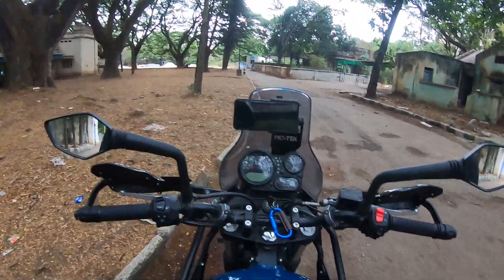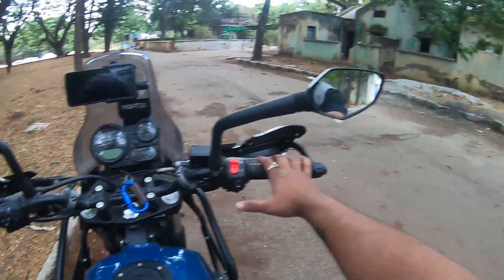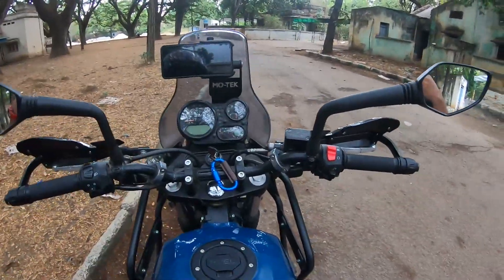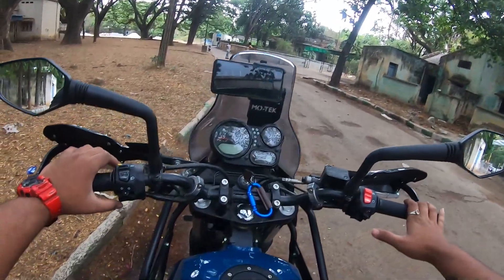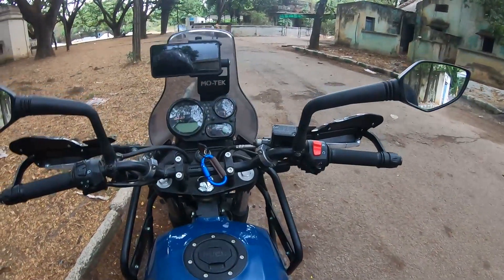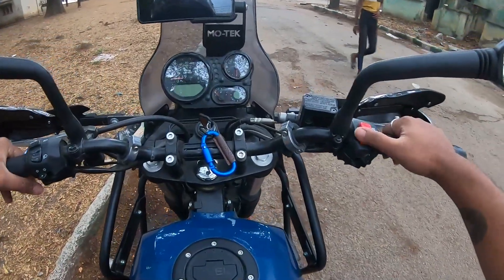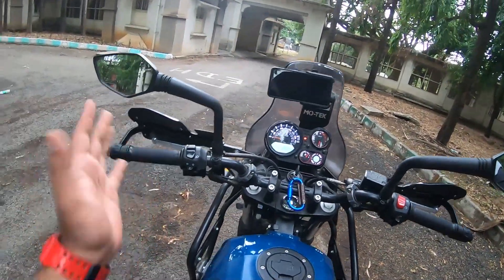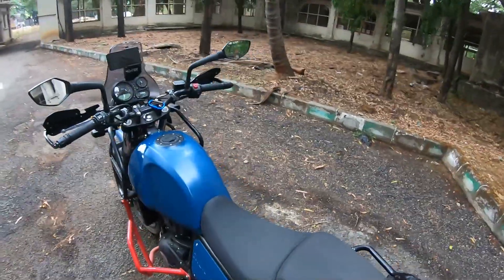KTM mirrors on Himalayan, are really the best?? Must modification